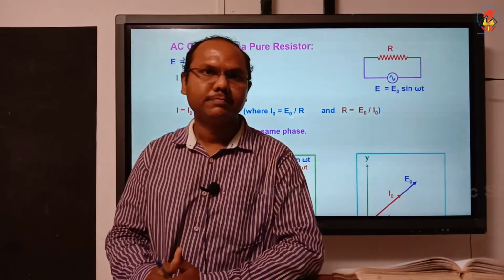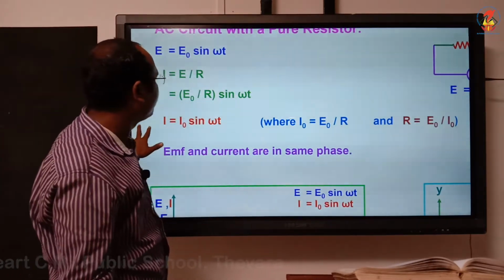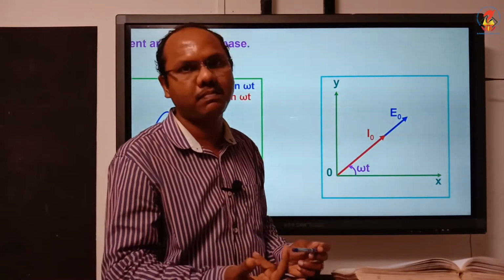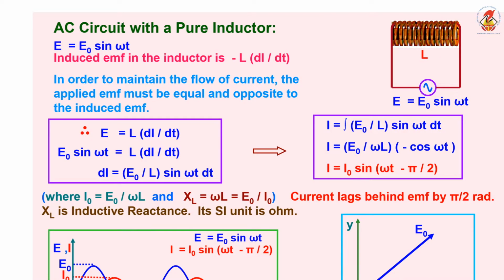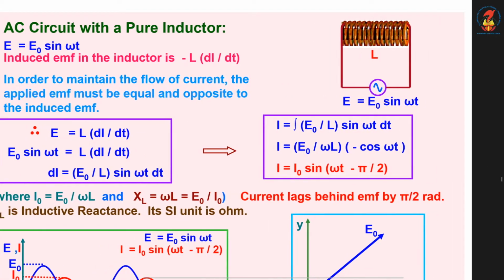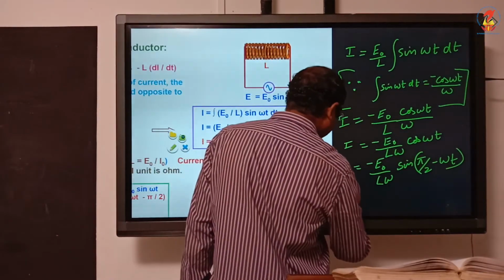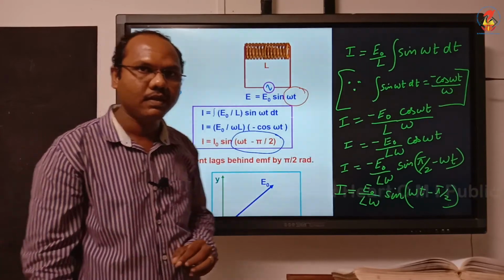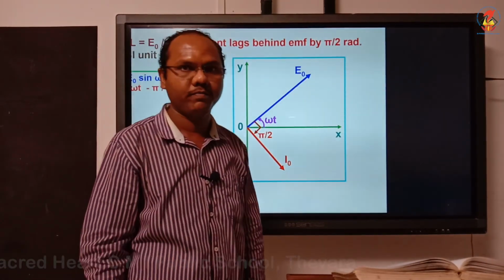Phy12 Chapter 07 Alternating Current Video 02 AC flowing through inductor